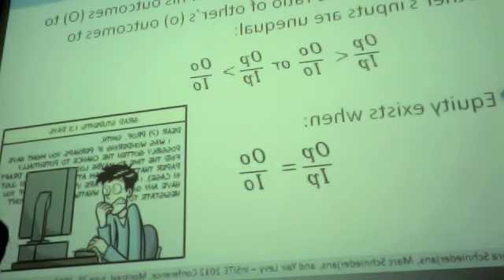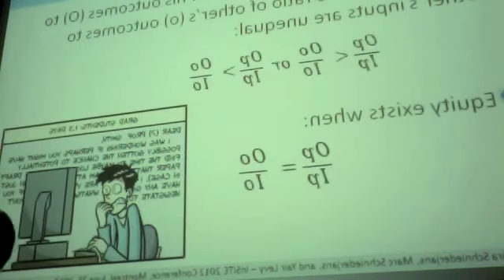Equity theory based strategies on overcoming problems in Ph.D. dissertation committees (Part I)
Presentation provided in a conference on the Best Paper:
Schniederjans, D., Schniederjans (§), M., & Levy, Y. (2012). Equity theory based strategies for students on overcoming problems in Ph.D. dissertation committees. International Journal of Doctoral Studies, 7, 221-234. ***This paper is the recipient of The Best Paper Award in the InSITE 2012 conference***